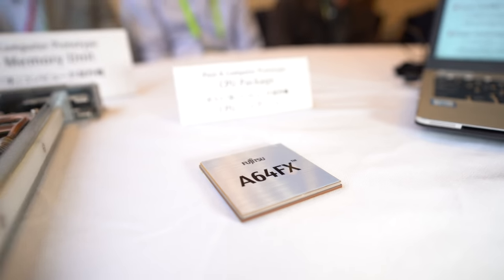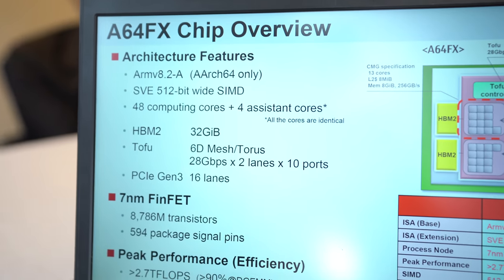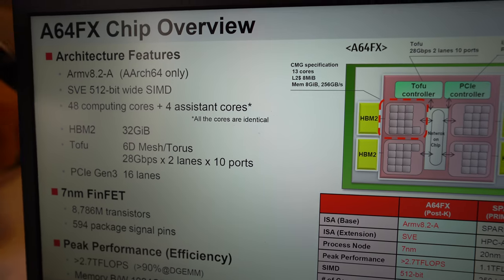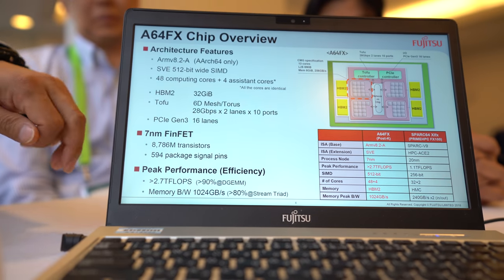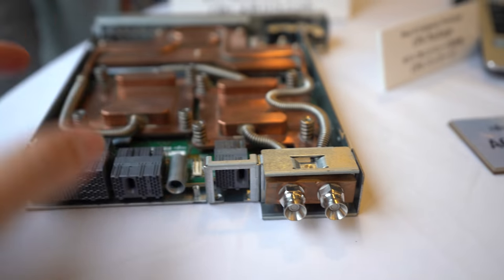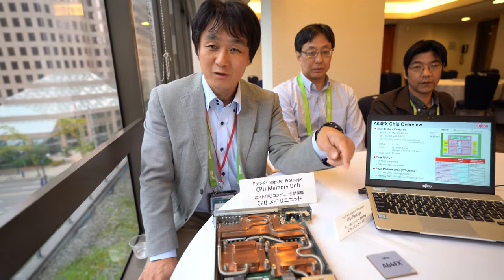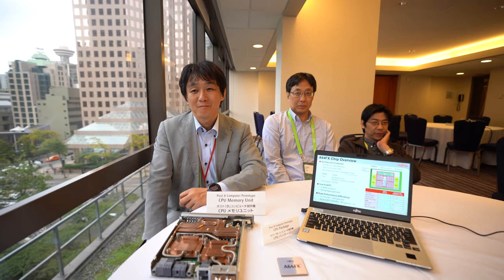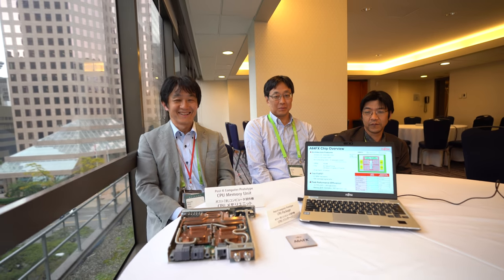Fujitsu A64FX Post-K Supercomputer: World's Fastest Arm Processor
Fujitsu A64FX is the new fastest Arm processor in the world, built on 7nm it has 2.7 TFLOPS performance per chip suitable for high-end HPC and AI, they aim to create with it the world's fastest supercomputer with it by 2021. A64FX is the first processor using the new Armv8-A Scalable Vector Extension (SVE) to accelerate a wide range of large-scale scientific computing, including deep learning. Fujitsu is working closely with Linaro to enrich the Arm HPC ecosystem. A64FX will be featured in the post-K computer, a supercomputer being developed by Fujitsu and RIKEN as a successor to the K computer, which achieved the world's highest performance in 2011. The organizations are striving to achieve post-K application execution performance up to 100 times that of the K computer. It offers a number of features, including broad utility supporting a wide range of applications, massive parallelization through the Tofu interconnect, low power consumption, and mainframe-class reliability.